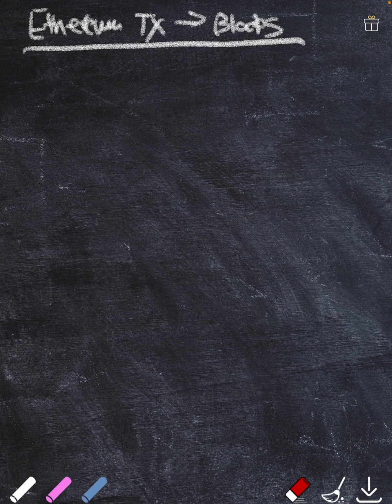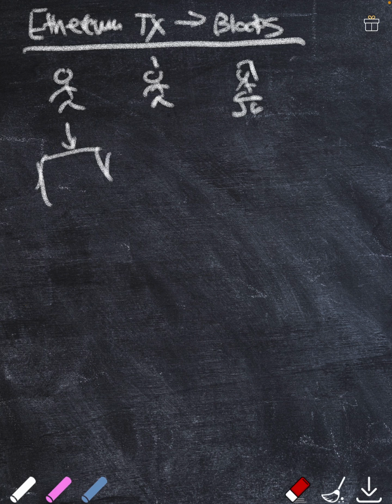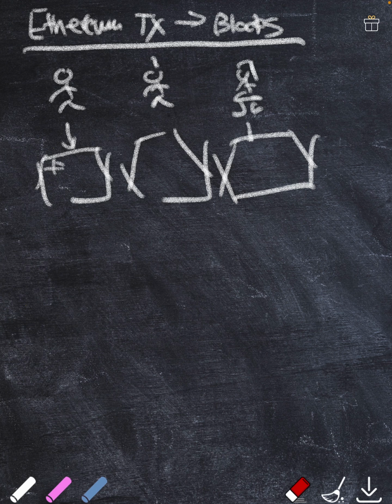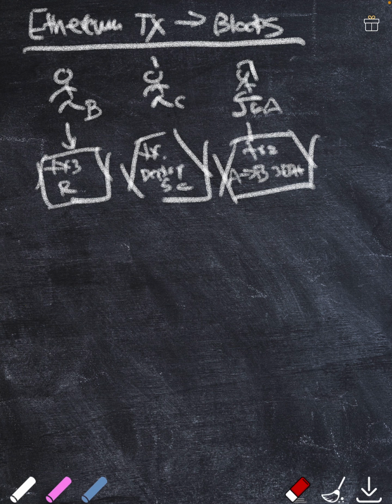Scribble Talk : Ethereum - How transactions are converted into blocks.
When a node on the Ethereum network wants to perform a transaction (transfer token, deploy contract), the transaction is submitted into a transaction pool as pending transactions. A consensus mechanism is used to determine which pending transactions are checked into a block. This video walks through the process.